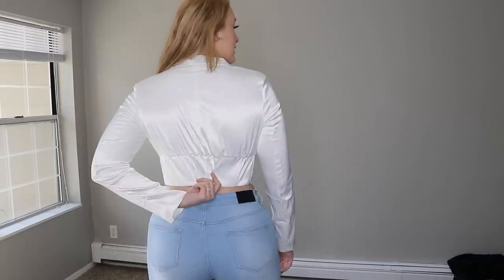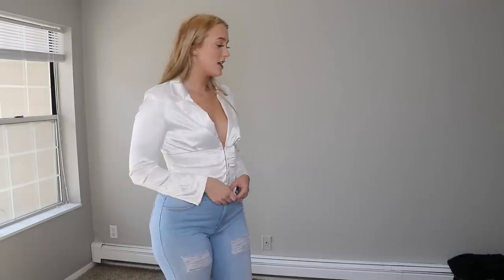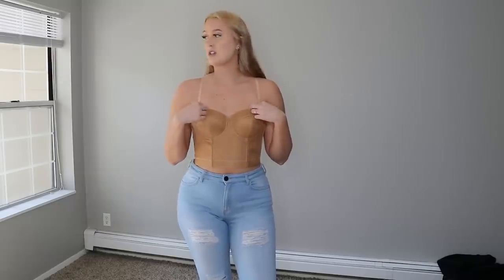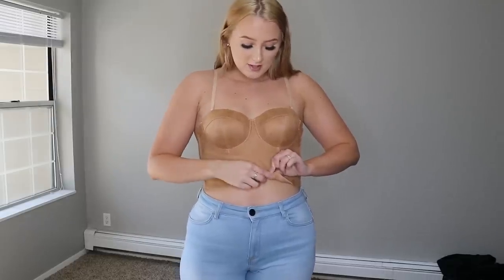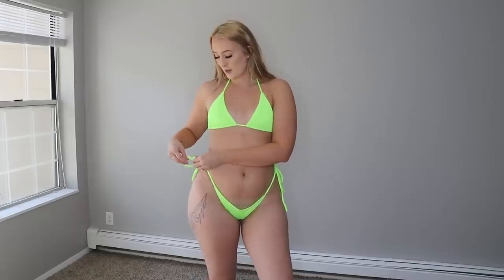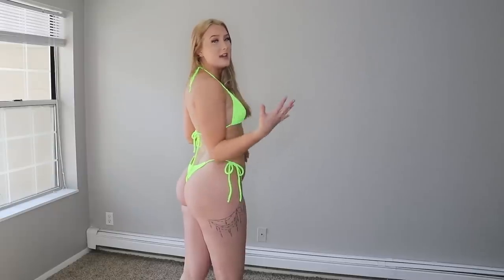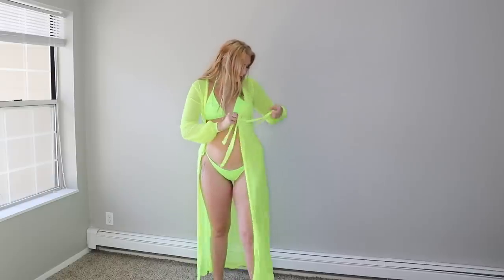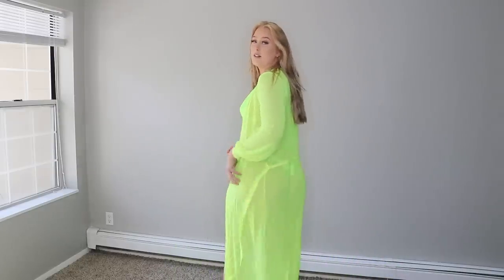*OMG* YOU NEED THESE | HOT MIAMI STYLES TRY ON | Hannah Garske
todays video is another Hot Miami Styles try on/review! you guys know i have done a few videos with them in the past and i am OBSESSED with their items! don't forget to comment down below what your favorite out was!
makeup products i used today --
Touch In Sol Primer
Ole Henriksen Primer
NARS Foundation
Maybelline Foundation
NYX Contour
ELF Concealer
Airspun Baking Powder
Full Face Powder
ELF Contour Palette
Lilly Lashes
ELF Eyebrow Kit